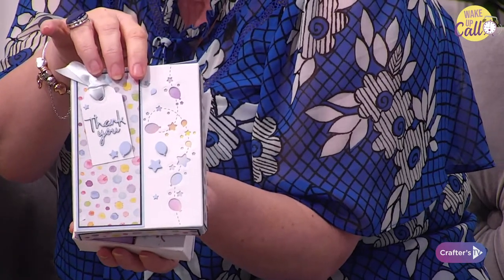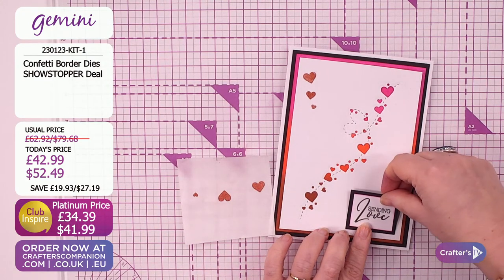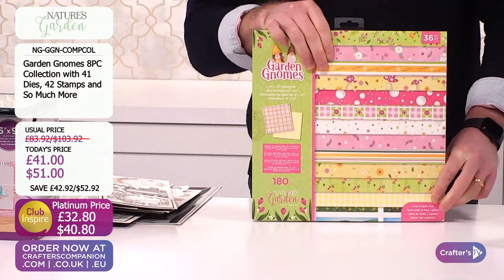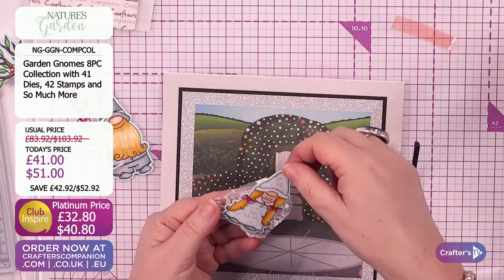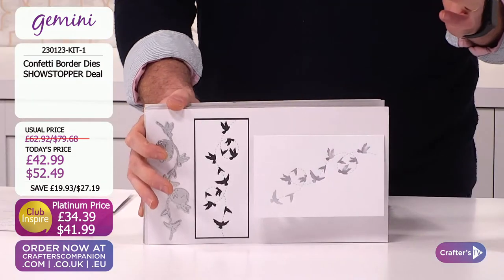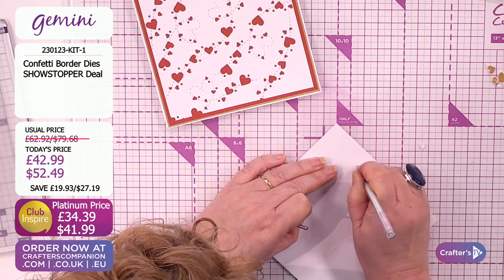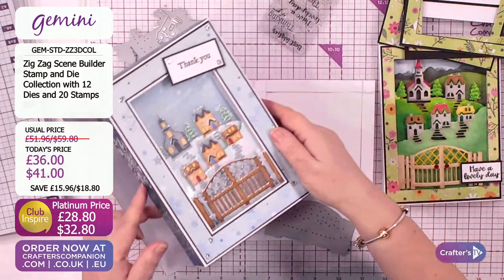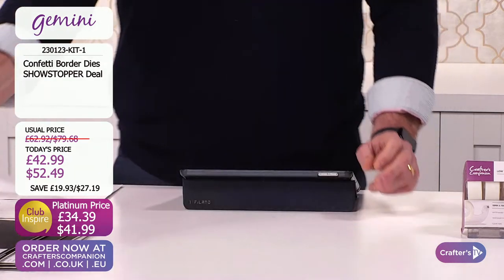Wake Up Call (23 Jan 23)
Get your day off to the best start with a Wake Up Call! Join Leann Chivers & Ben Moseby at 11am UK 🇬🇧 / 6am ET 🇺🇸 for a sneak peek behind the scenes to see what exciting new products and live guests today’s shows have in store! And you never know who might pop in to chat about what’s coming up, so keep your eyes peeled!